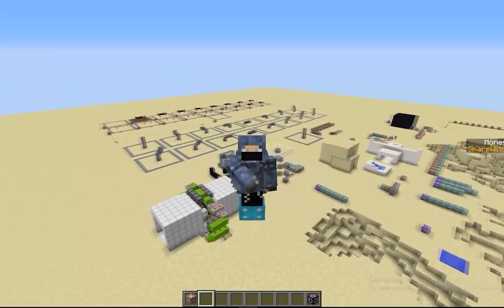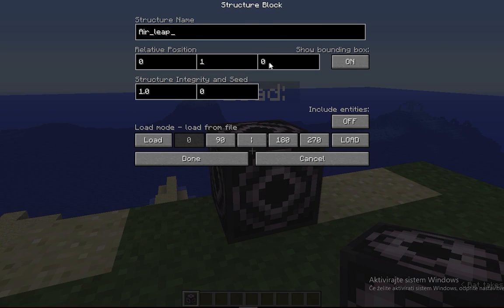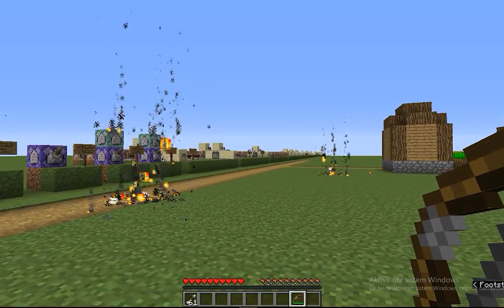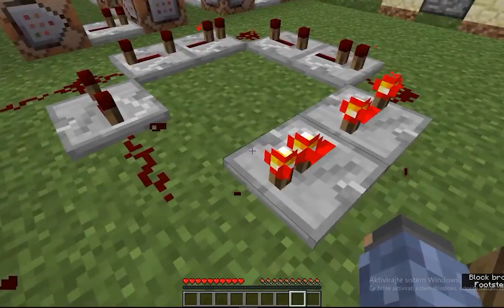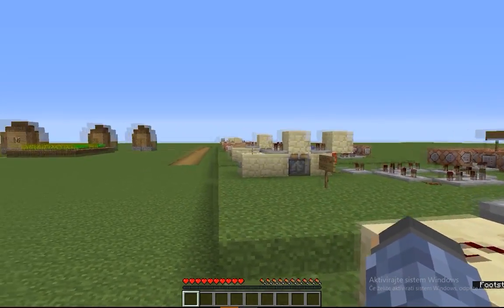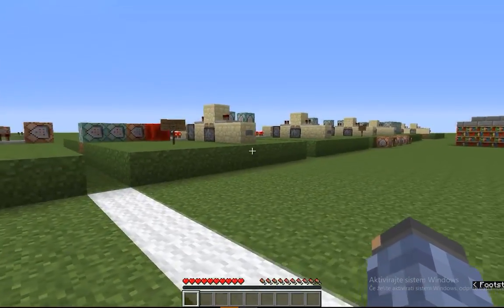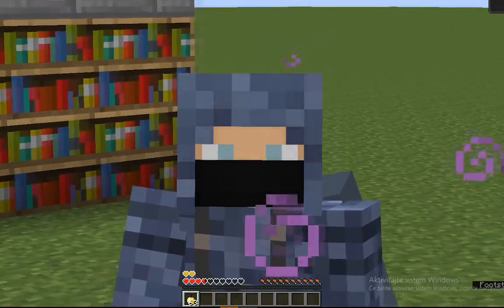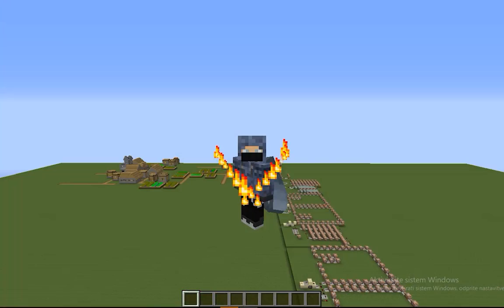Particles in Minecraft??? Particle pack!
It's a mathematically designed structure pack filled with command blocks that execute animated particles!
Each particle position is placed to the accuracy of 5 DIGITS!!
27 hours of work full, and now it's free for you to download!

Have fun and stay Sharp!! ;)

~SharpWind